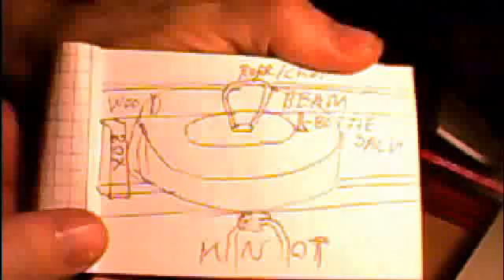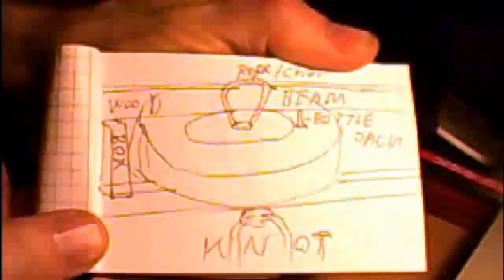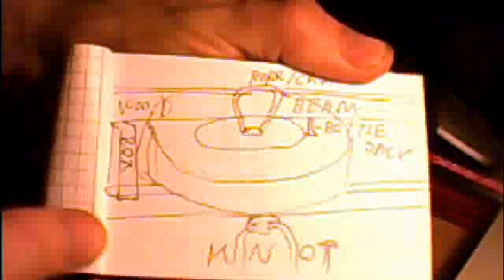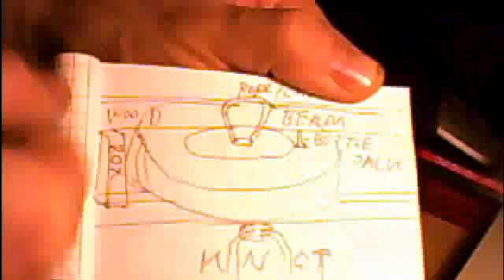new ideas for breaking tire bead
Tyrepliers Bead breaker , put this in youtube search to see the principle that gave me the idea of using a crowbar and rope or chain or wire  fastened for example around a cap between rim spokes, or into the middle hole , a rope loop and piece of wood through it under , and other end of loop around crowbar end to keep it near rim. may need an exhaust clamp or similar on crowbar near end to let rope grab hold of crowbar. and a small piece of wood maybe like a cigarette pack size  under bar on bead to give more
push on bead.

second idea is two wood beams over and under sides of tire held by rope chain wire loop in middle hole through hole, and a box between beams on other end and bottle jack under beam and on bead on your side.  and here a video showing that principle, or the beam part of it: Redneck Beadbreaker tire repair,    here is a a bit similar wood beam idea : How to Break A Tractor tire Down with A floor jack and Chains  , and here , the video that gave me the idea of two beams: he uses a metal frame  instead.:   redneck tire dismount  .  that frame can be hard to get so beams may work.